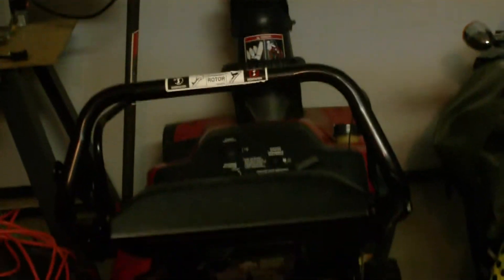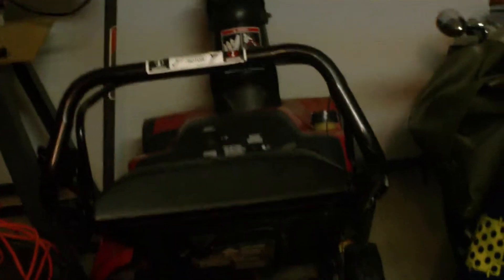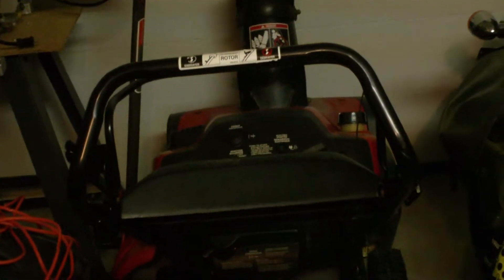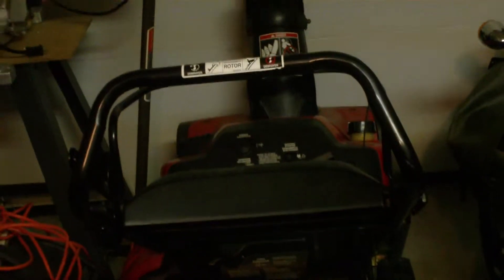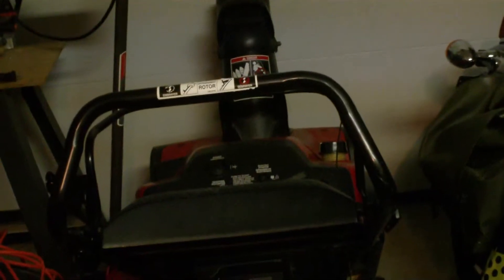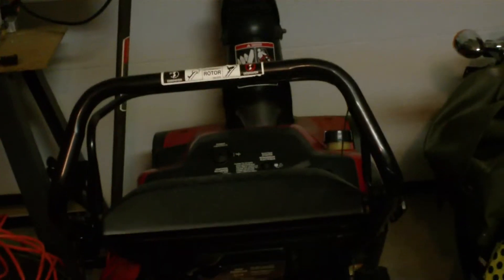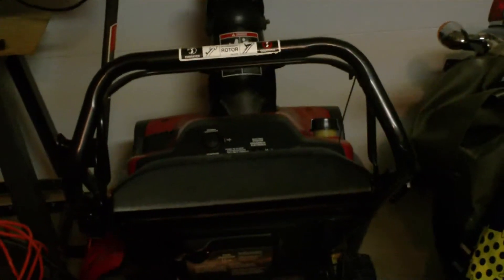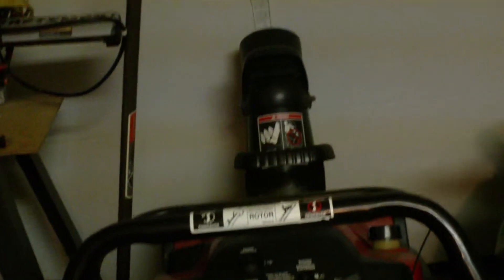Toro 7hp 2 Stroke Snowblower, 3rd winter cold start, 50 dollar machine.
Doing a cold start on my 50 dollar 2 stroke 7hp toro snowblower. This is my 3rd winter with this machine, absolutely no maintenance except for gas/oil and it's still going strong.